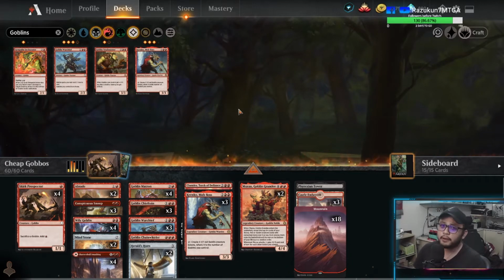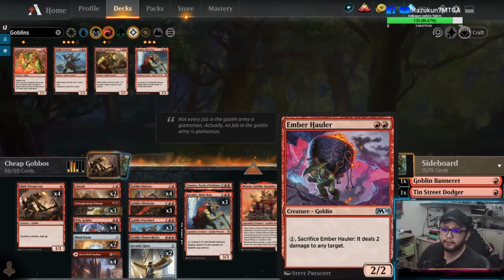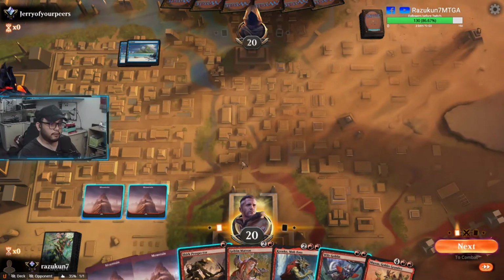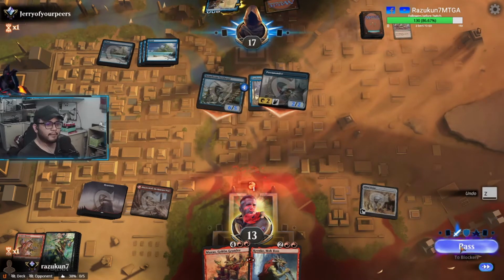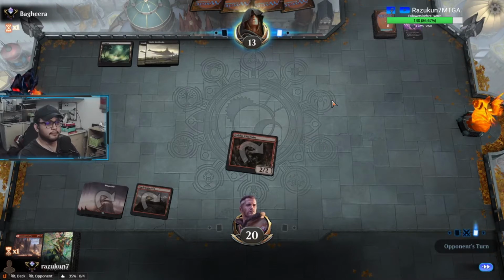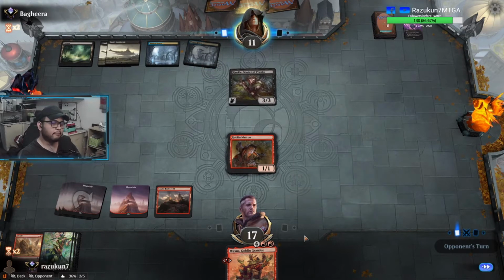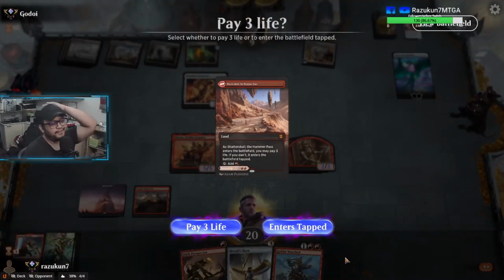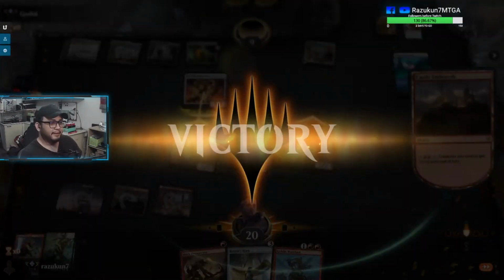Historic Mono Red Pt3 |MTGA Historic Deck Guide | MTG Arena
Goblins is a staple deck in historic MTGA, with Muxus, Goblin Grandee and Krenko, Mob Boss wins Games.